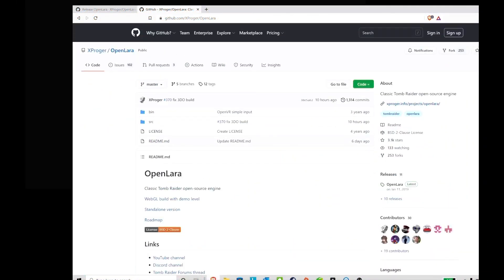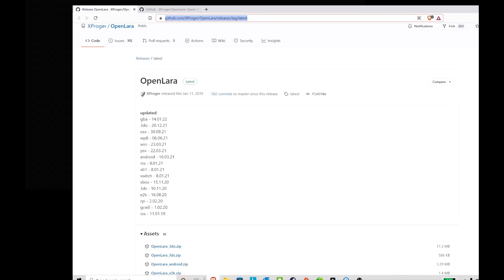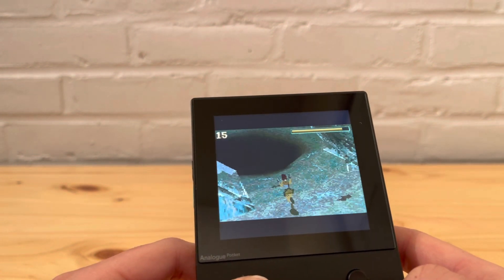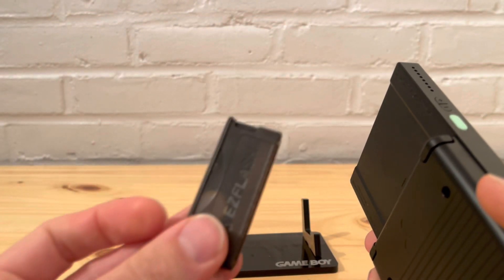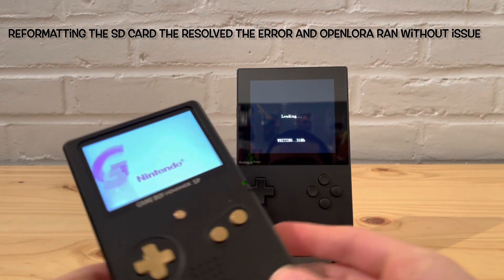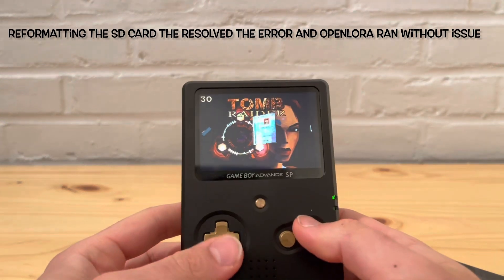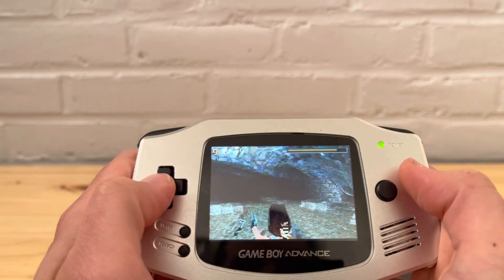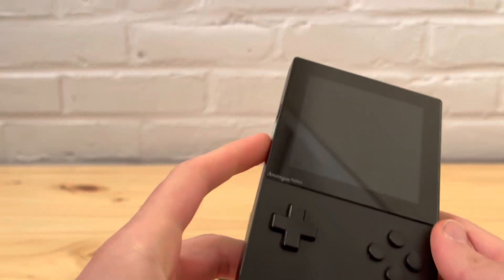Tomb Raider!!! for the Game Boy Advance playing on the Analogue Pocket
In this video I want to show the great work that has been done Github user XProger on his OpenLara project.  This isn't exclusive for the Game Boy Advance but it is incredible that they where able to port something like this to the GBA.  Below are the device that can it can be played on as well as the last time it was update. Also below is the download link.

*** Update***

The Problem with the EZ Flash Omega not working with OpenLora was an error with the SD card I had installed.  I needed to reformat the SD card and copy everything back over to it.  Afterwards OpenLora ran with no issues on the EZ Flash Omega.

updated:
gba - 14.01.22
3do - 20.12.21
osx - 30.09.21
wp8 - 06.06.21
win - 23.03.21
psv - 22.03.21
android - 16.03.21
nix - 8.01.21
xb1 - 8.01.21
switch - 8.01.21
xbox - 15.11.20
3ds - 10.11.20
e2k - 16.08.20
rpi - 2.02.20
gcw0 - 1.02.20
ios - 11.01.19